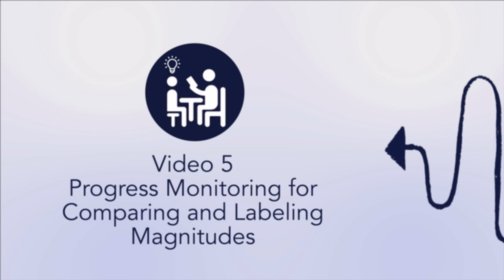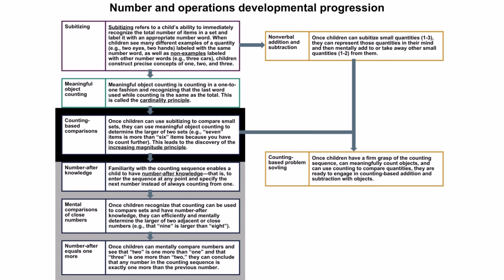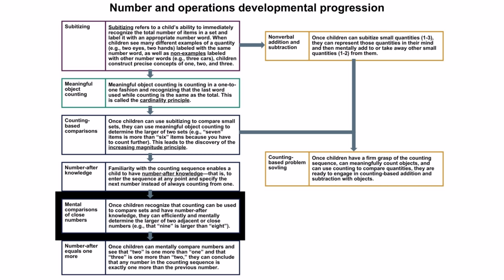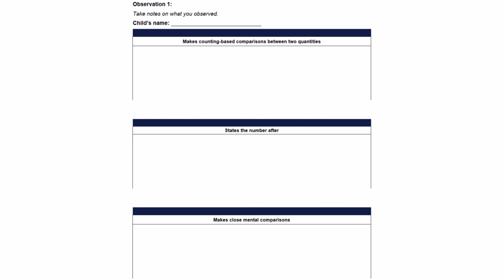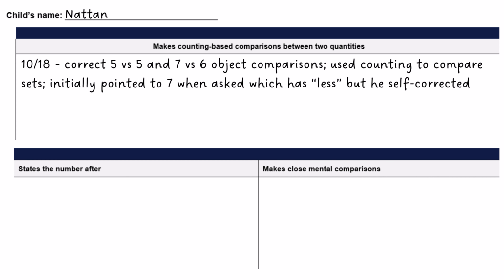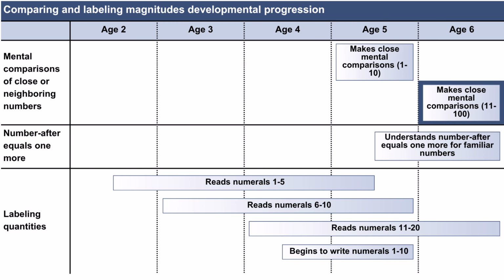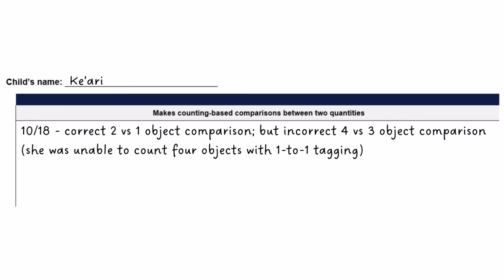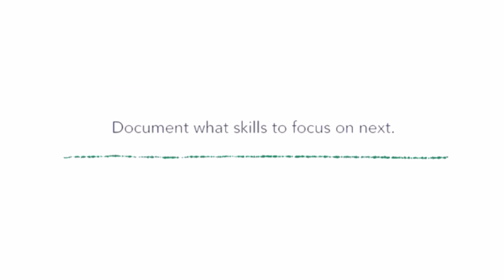Progress Monitoring for Comparing and Labeling Magnitudes (REL Appalachia)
Video 5 from Module 3 of the Teaching Math to Young Children Toolkit provides instruction on collecting and using progress monitoring data on comparing and labeling magnitudes.